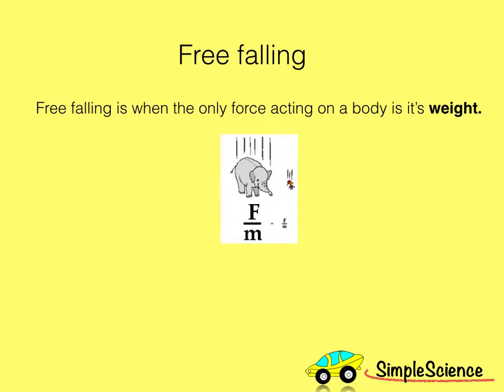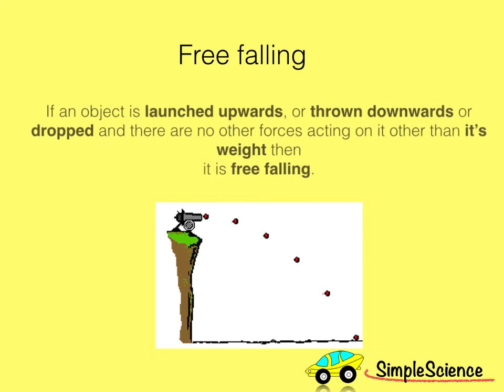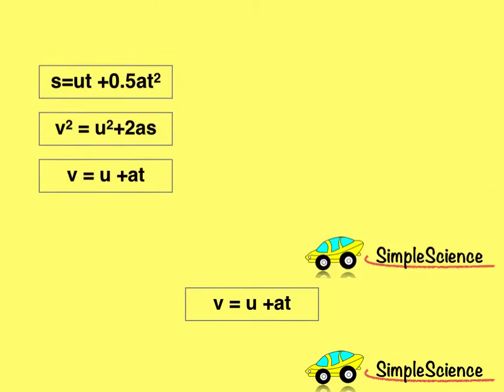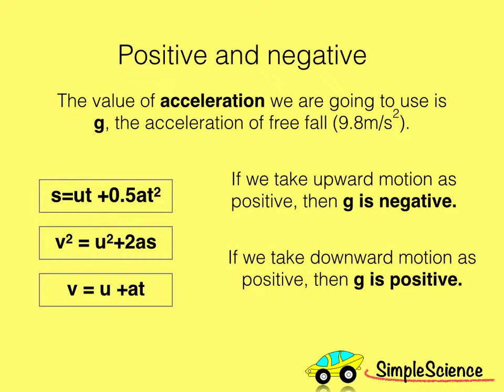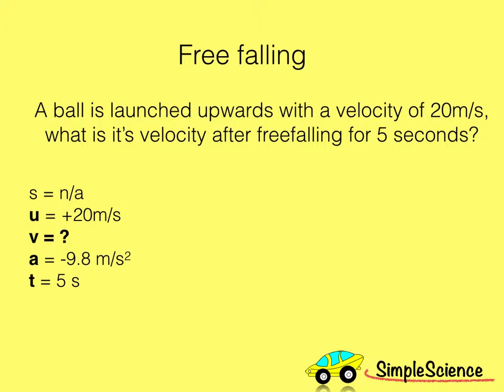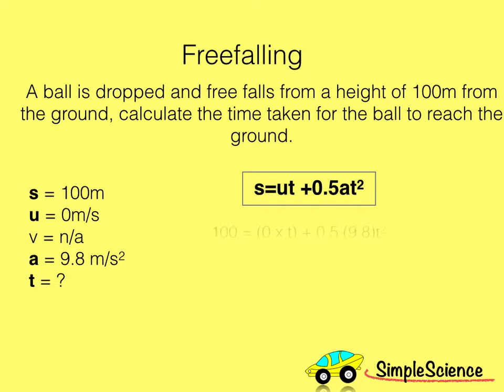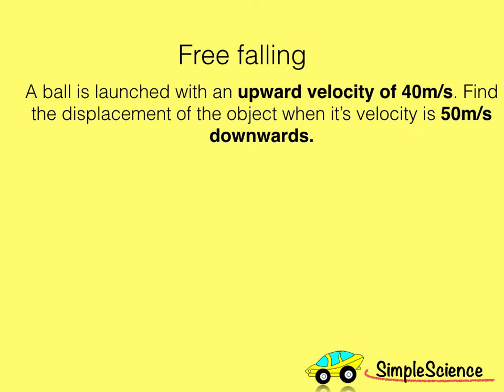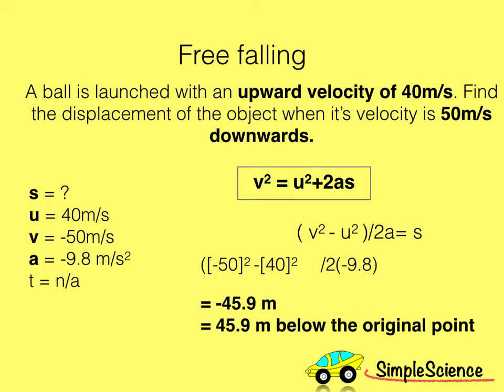Kinematics - Part 6 - Free Falling